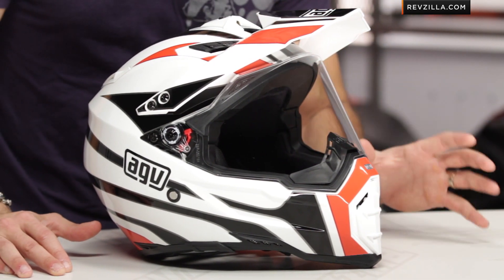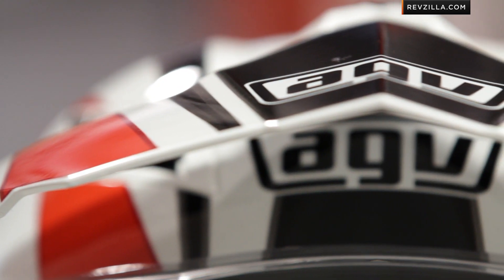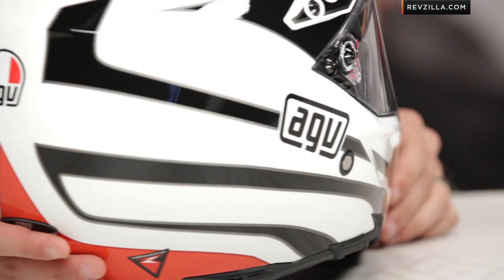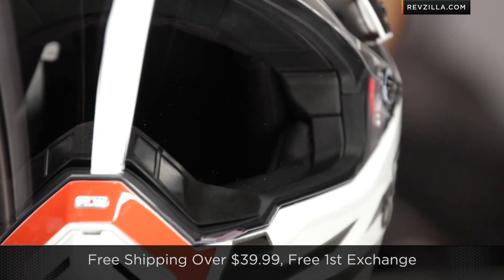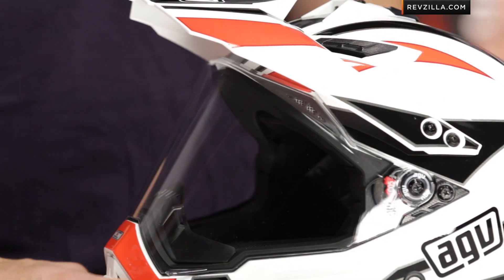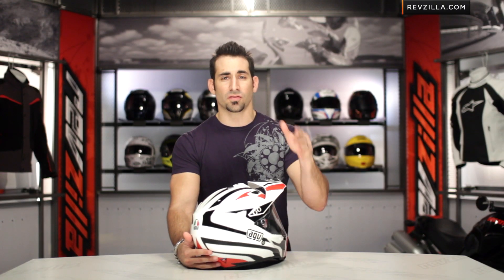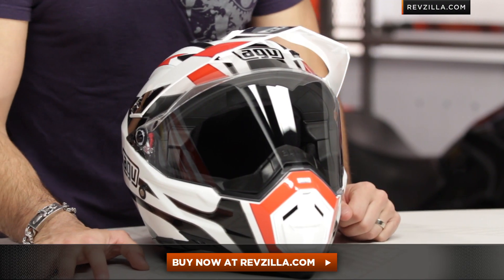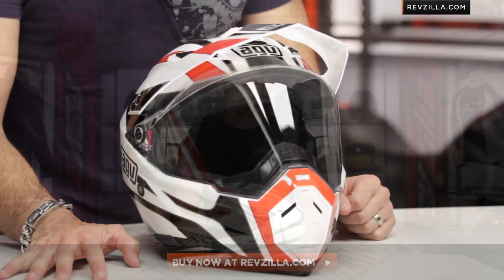AGV AX-8 DS EVO Tour Helmet Review at RevZilla.com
AGV AX-8 DS EVO Tour Helmet Review
The AGV AX-8 DS EVO Tour Helmet is a sweet new graphic from AGV on its adventure helmet. The Tour graphic, offered in Black / white or the White / Black / Red featured in this video, boasts style and contrast. Reminiscent of zebra stripes, the Tour graphic looks great from near or far and won't quickly fall out of trend. For a detailed breakdown of the AGV AX-8 DS EVO helmet, check out this video